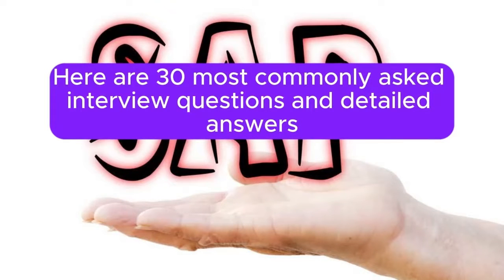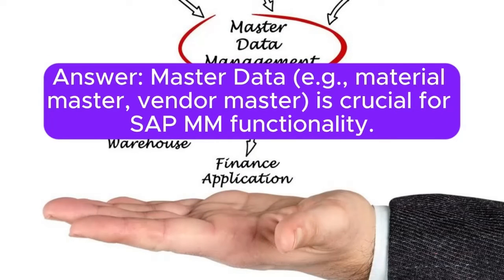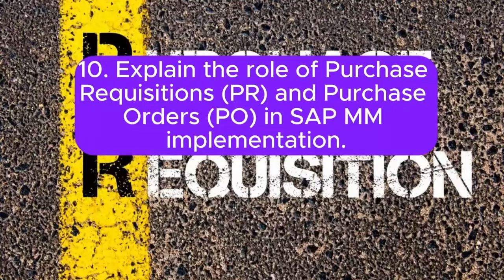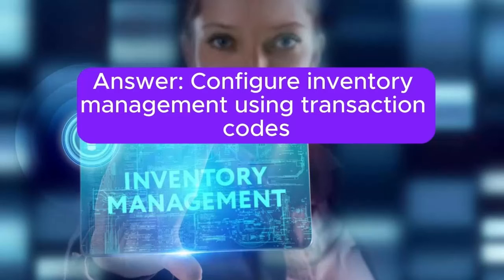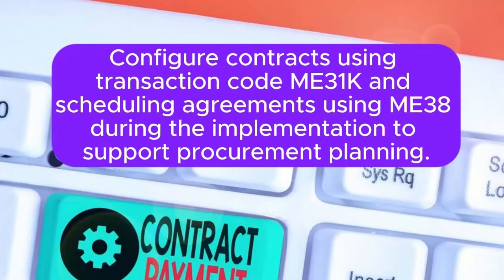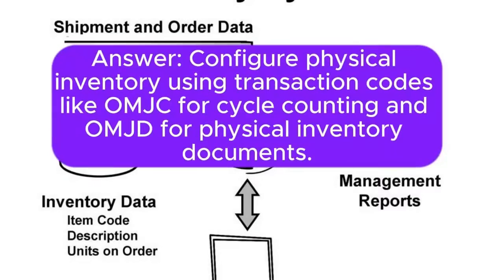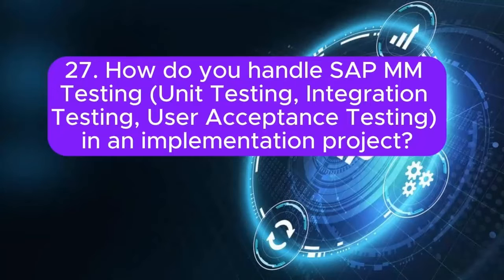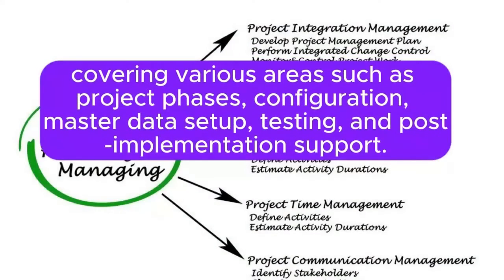"SAP MM Implementation Project" Most Asked Interview Q&A of IMPLEMENTATION PROJECT in SAP MM Intrvws